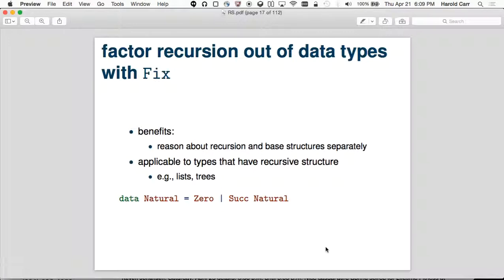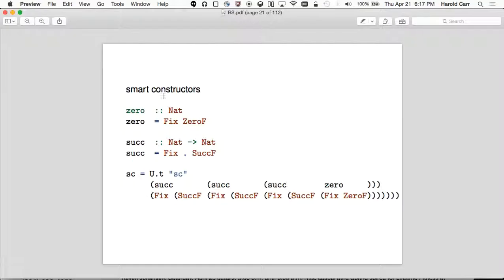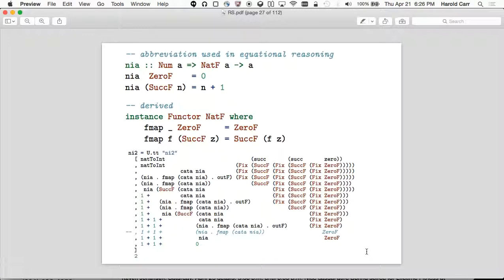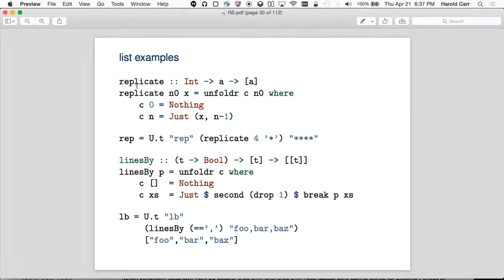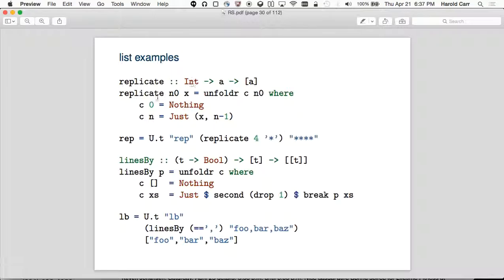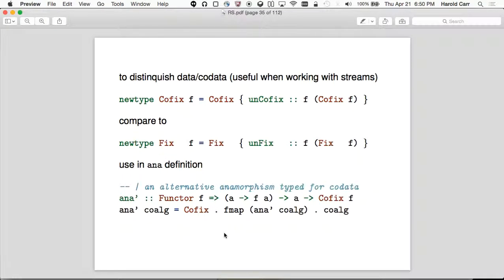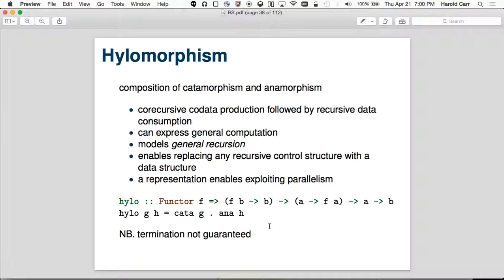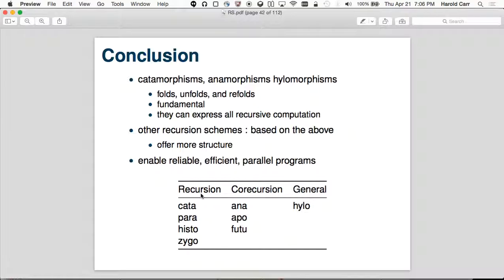refactoring recursion : cata / ana / hylo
How to factor recursion out of data types with `Fix` then use cata (fold) / ana (unfold) / hylo (refold) morphism on those "fixed" types.